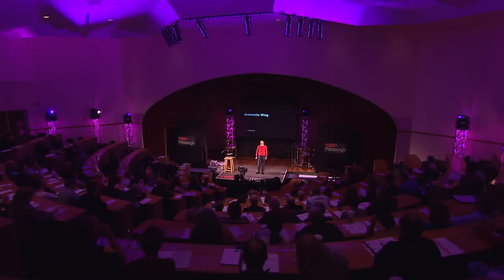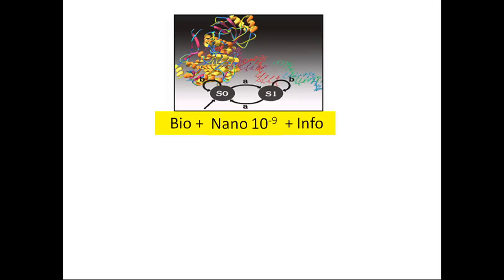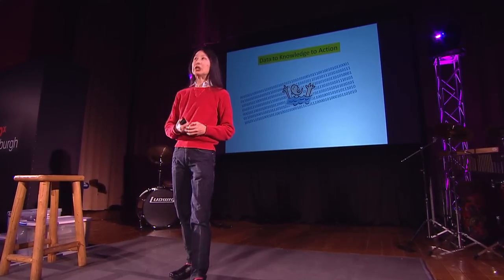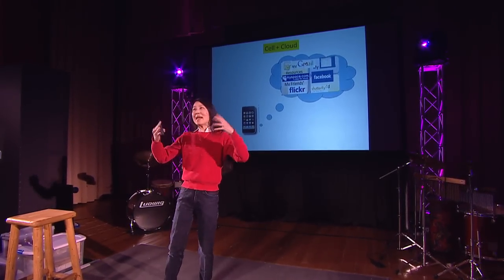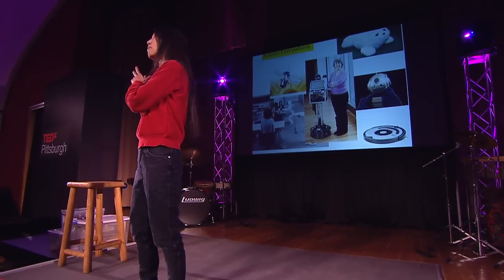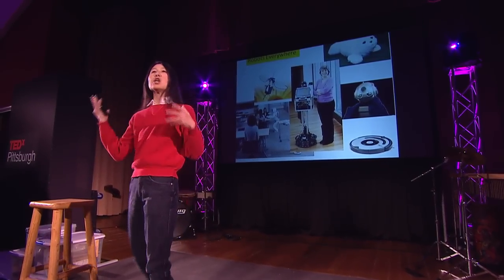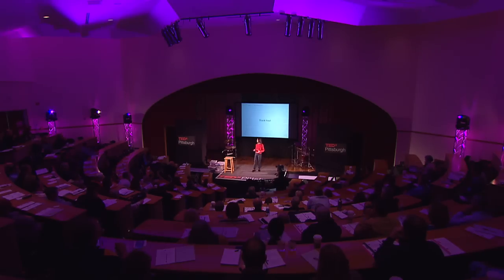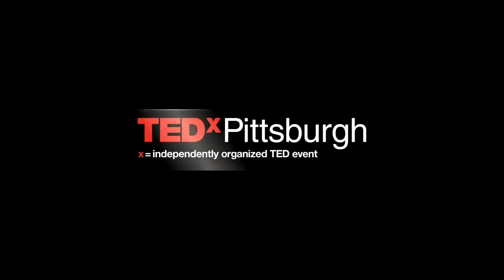TEDxPittsburgh - Jeannette Wing - Tiny / Humongous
From nano to exascale, from big data to small robots and how they are converging in healthcare and energy
Jeannette is Professor of Computer Science and Head of the Computer Science Department at Carnegie Mellon University. Her research interests focus on the science of security and privacy. She was or is on the editorial boards of 12 journals and has served on numerous advisory boards including those for Microsoft, the President's Council of Advisors on Science and Technology, the National Academy of Sciences, Intel, and the Sloan Research Fellowships. Jeannette received the Computing Research Association Distinguished Service Award in 2011 and is a Fellow of the American Academy of Arts and Sciences, American Association for the Advancement of Science, the Association for Computing Machinery and
the Institute of Electrical and Electronic Engineers. She received her S.B., S.M., and Ph.D. degrees from the Massachusetts Institute of Technology.